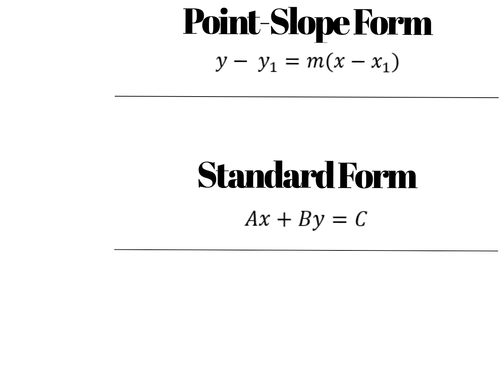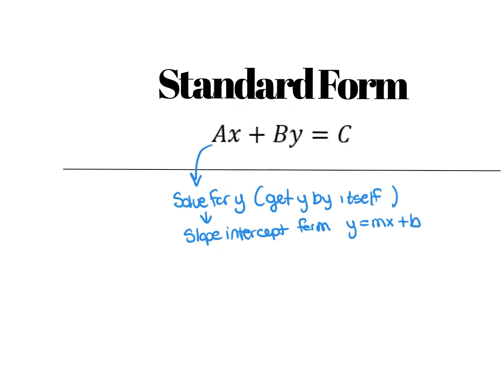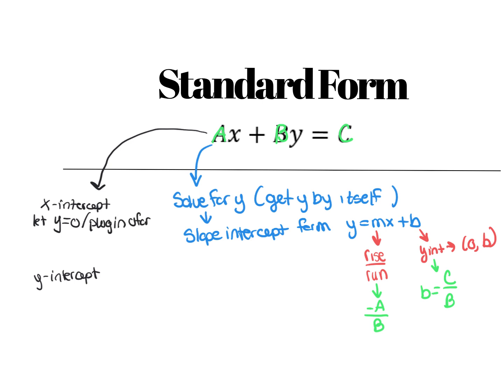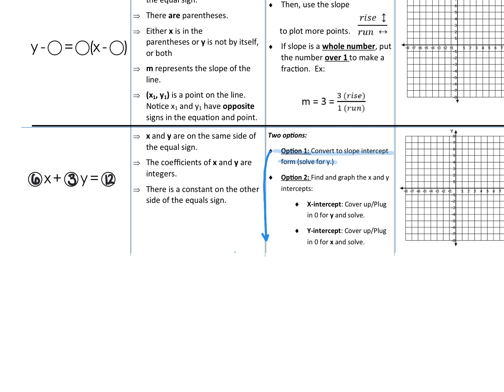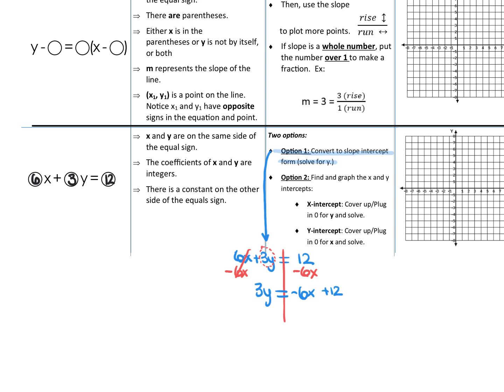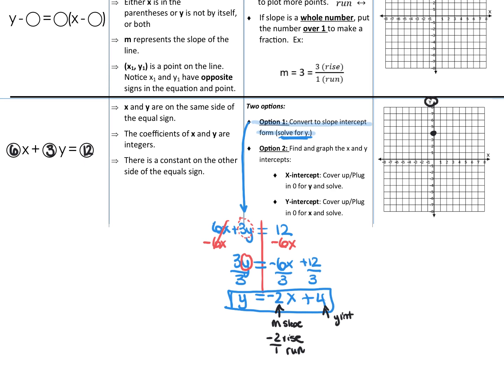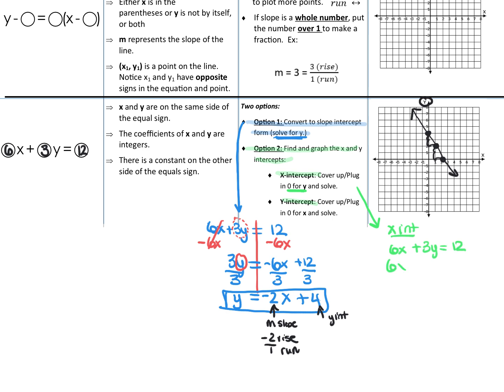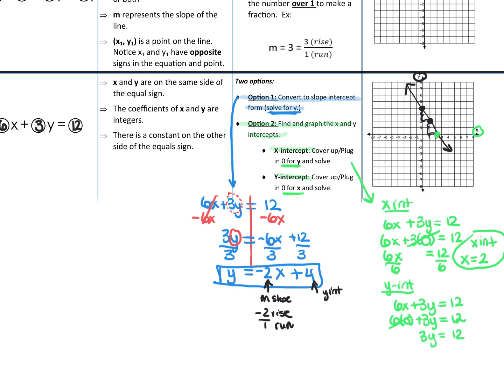Notes Standard Form